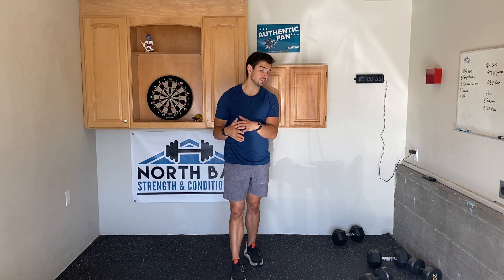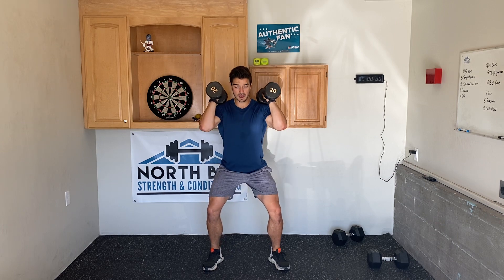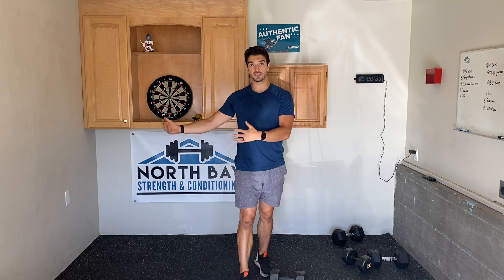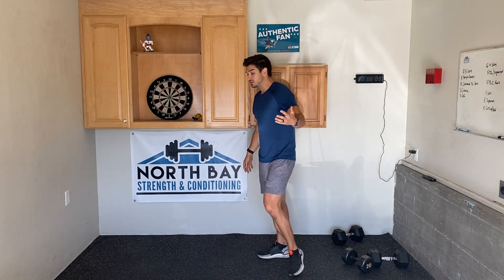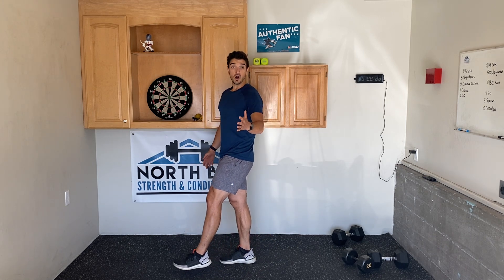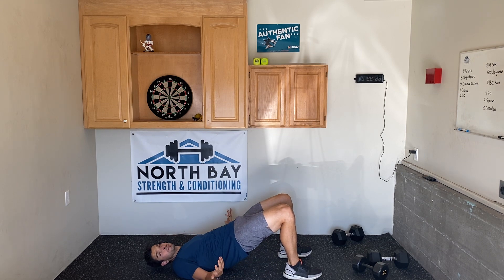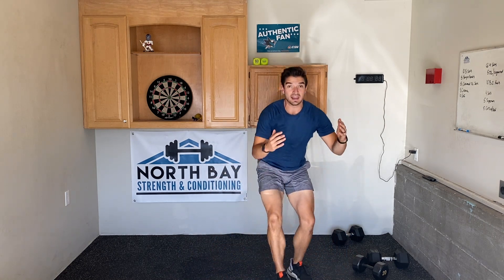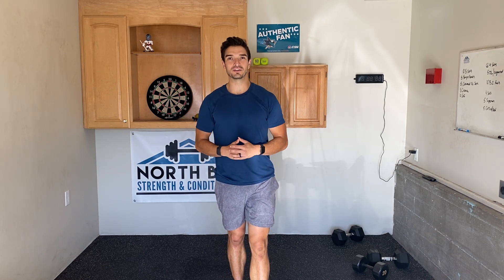How to Build Muscle with Light Weights or No Weight